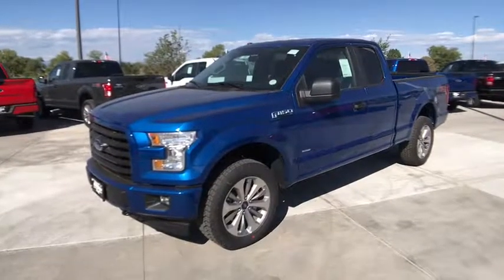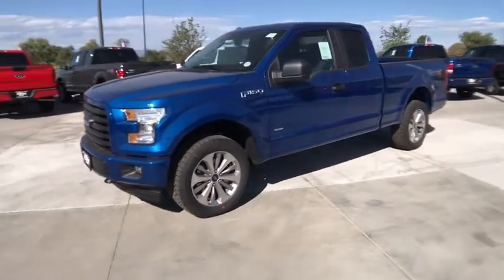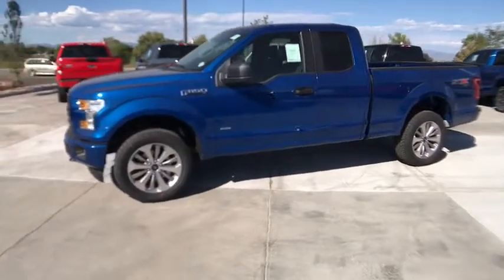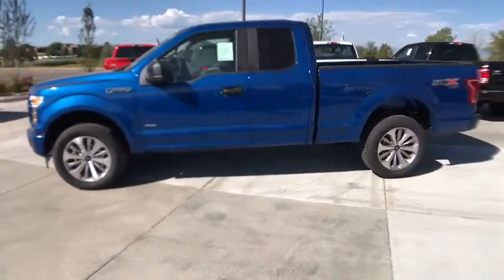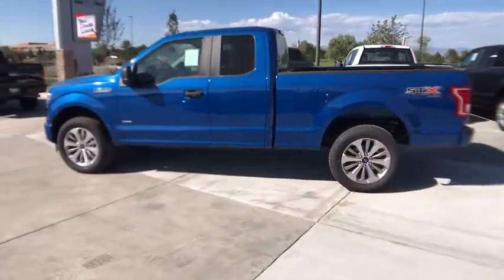2017 Ford F-150 Denver, Aurora, Parker, Highlands Ranch, Littleton, CO 171057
2017 Ford F-150 XL 4WD SuperCab 6.5' Box - Stock#: 171057 - VIN#: 1FTEX1EP7HKE36972

Hitch, LIGHTNING BLUE, Turbo Charged Engine, A/C, 4x4, EQUIPMENT GROUP 101A MID, FOG LAMPS, STX APPEARANCE PACKAGE, COLOR-COORDINATED CARPET W/CARPET FLO... Lightning Blue exterior and Medium Earth Gray interior, XL trim CLICK NOW! OPTION PACKAGES: EQUIPMENT GROUP 101A MID 4.2 Productivity Screen in Instrument Cluster, compass, XL Power Equipment Group, Power Glass Sideview Mirrors w/Black Skull Caps, manual-folding, Power Door Locks, flip key and integrated key transmitter keyless-entry (includes Autolock), Illuminated Entry, Power Front & Rear Windows, Perimeter Alarm, Power Tailgate Lock, MyKey Owner controls feature, Radio: AM/FM Stereo/Single-CD Player, 6 speakers, SYNC, enhanced voice recognition communication and entertainment system, 911 assist, 4.2 LCD display in center stack, Applink and 1 smart charging USB port, DELETES auxiliary audio input jack, Cruise Control, STX APPEARANCE PACKAGE Fog Lamps, Rear Window Defroster, Wheels: 20 Machined-Aluminum, flash gray painted pockets, SYNC 3, enhanced voice recognition communications and entertainment system, 8 LCD touchscreen in center stack w/swiping and pinch-to-zoom capabilities, Applink, 911 assist, Apple CarPlay and Android Auto and 2 smart charging USB ports, Note: SYNC AppLink lets you control some of your favorite compatible mobile apps w/your voice, It is compatible w/select smartphone platforms, Commands may vary by phone and AppLink software, Black Billet Style Grille w/Body-Color Surround, black mesh insert, Driver/Passenger Seat Back Map Pocket, Box Side Decal, STX Sport Box Decal, Manual Driver/Passenger Lumbar, Privacy Glass Our large inventory and wide selection of models, along with competitive pricing, allow us to make you a great deal on the Ford of your choice. At Mike Naughton Ford, our goal is to assist you in making a confident decision. Our friendly, professional staff members are here to answer your questions and listen to your needs. Wherever you live in the Denver area, or if you're driving from Lakewood, Highlands Ranch, Centennial or Englewood, we're ready to serve you! Horsepower calculations based on trim engine configuration. Please confirm the accuracy of the included equipment by calling us prior to purchase.